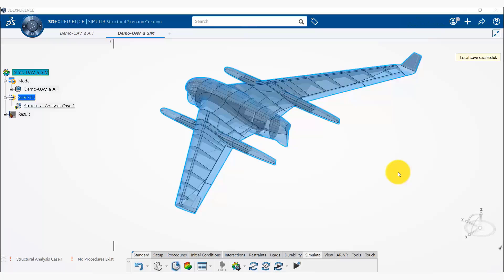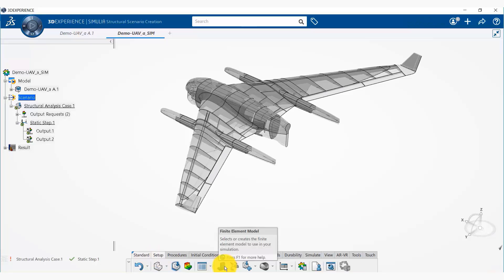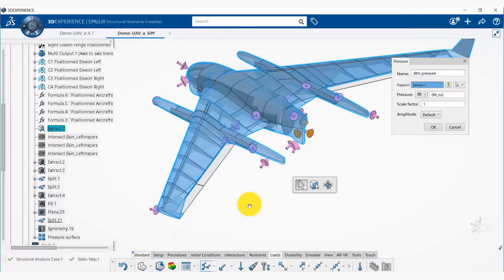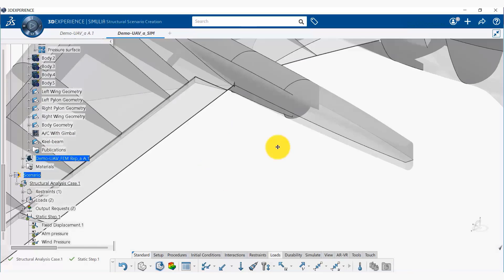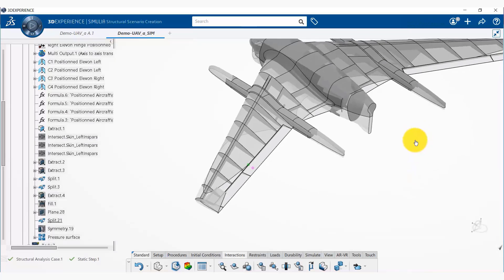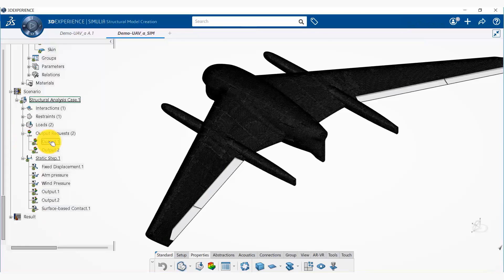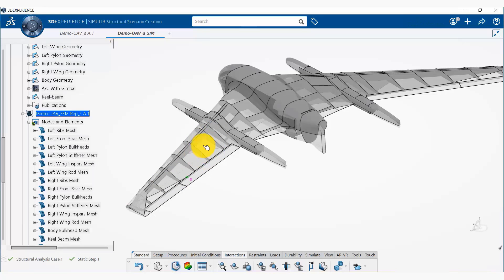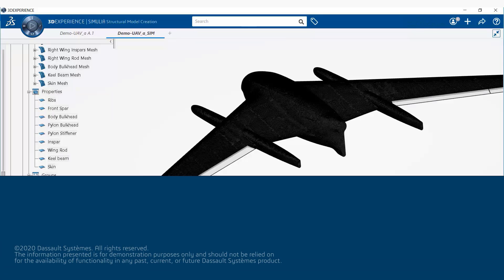Simulating the Physics - Steps and Procedures | SIMULIA UAV Tutorial (13/18)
Watch as our engineer, Deepak, goes through simple physics steps and procedures within this finite element model.